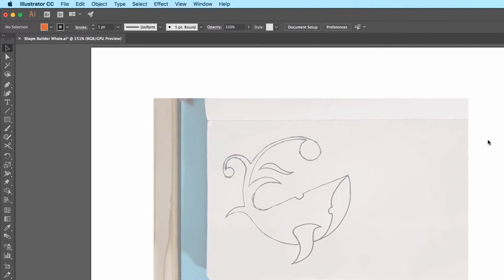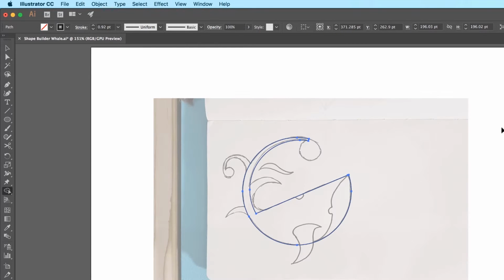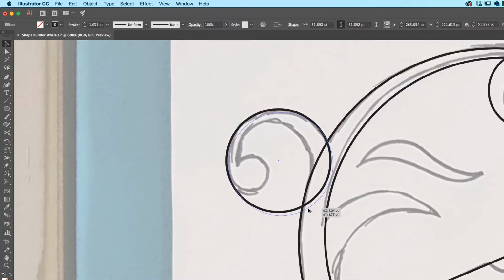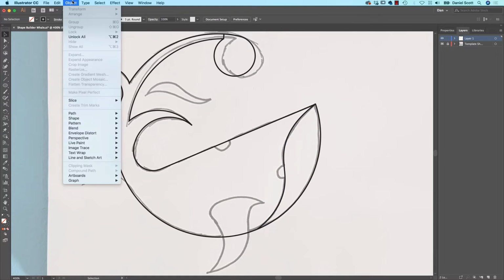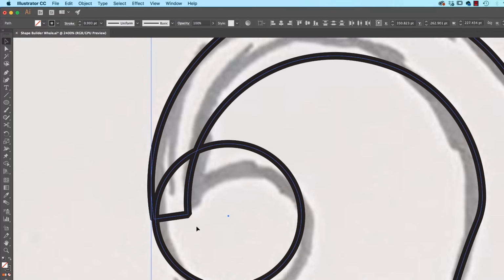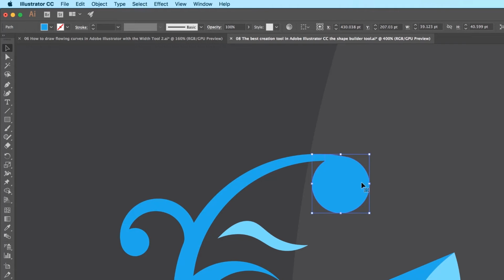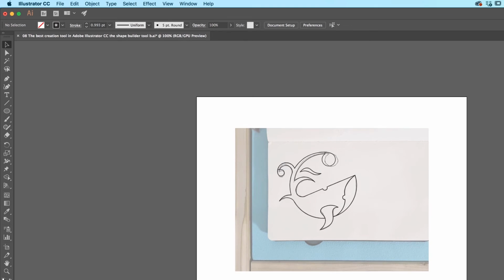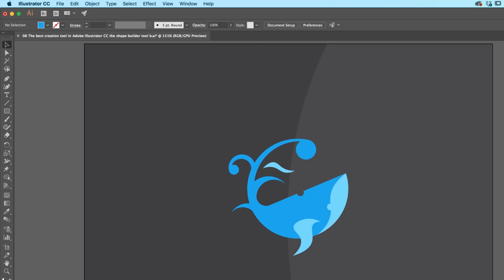How to use the Shape Builder Tool in Adobe Illustrator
Hi there, in this video we're going to use the very best creation tool in all of Illustrator, in my opinion, the Shape Builder Tool to make this whale circle-y special thing. All right, let's go build it now in Illustrator.

The shape builder tool in Adobe Illustrator CC - Illustrator Advanced Training Tutorial by Bring Your Own Laptop, get your free downloadable exercise files and printable PDF